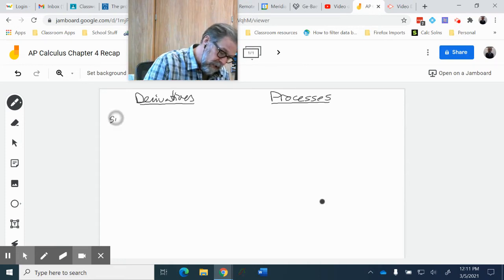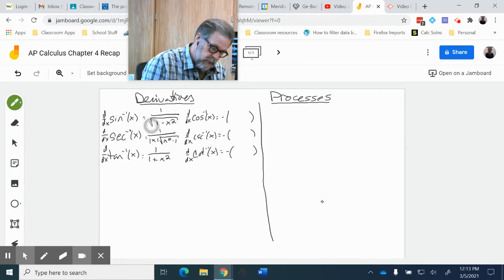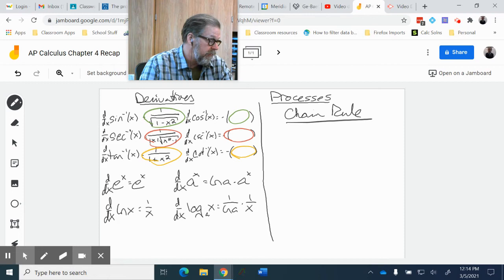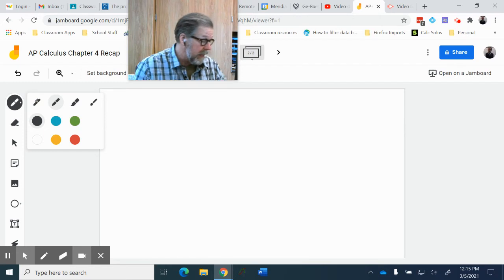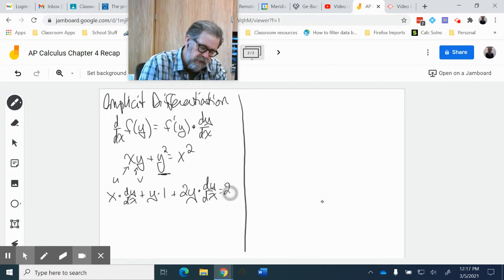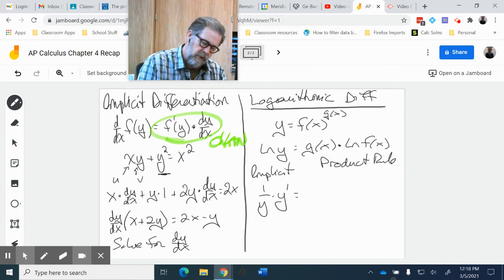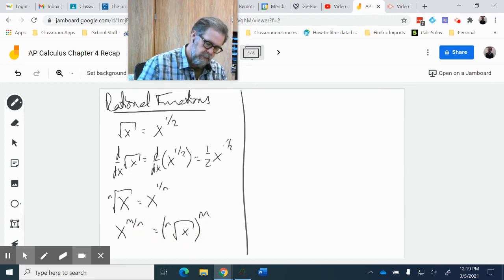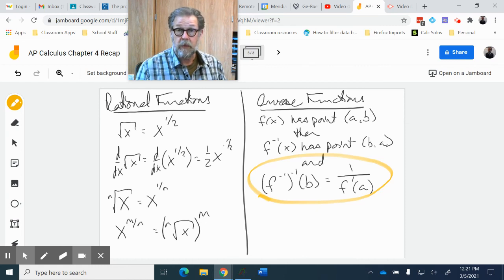AP Calculus Chapter 4 Recap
Chapter 4 Recap, AP Calculus